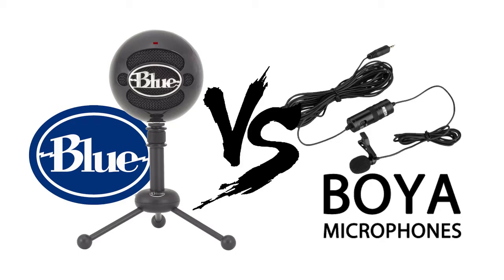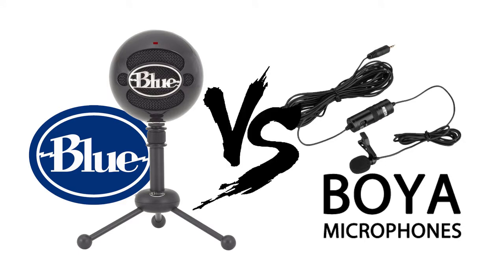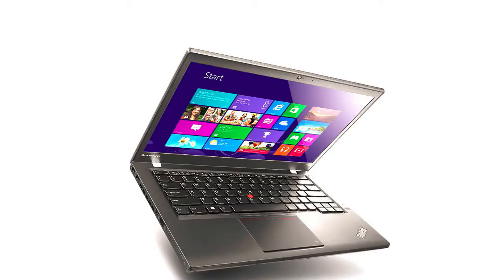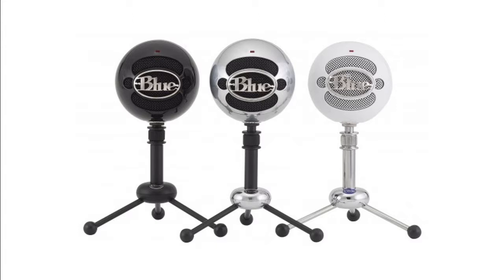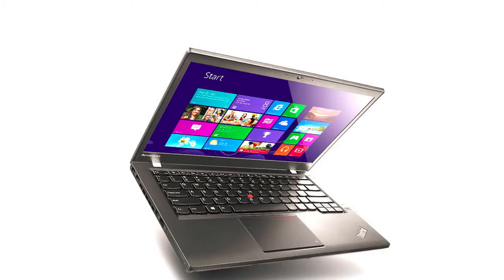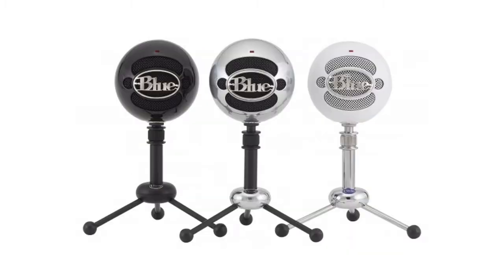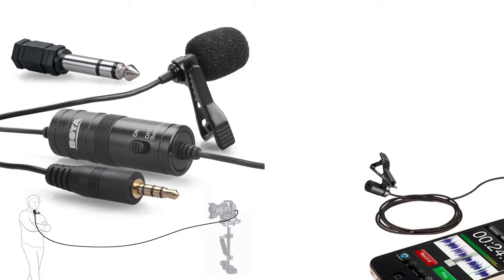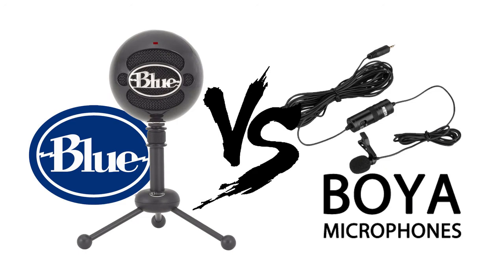Blue Ice Mic vs Boya Lavalier BY-M1 vs Laptop Mic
Snowball Ice Black Versus Boya Labalier BY-M1 vs Lenovo Thinkpad T440P

8 Mic tests were done using the standard recording and with noise reduction using the Audacity free software